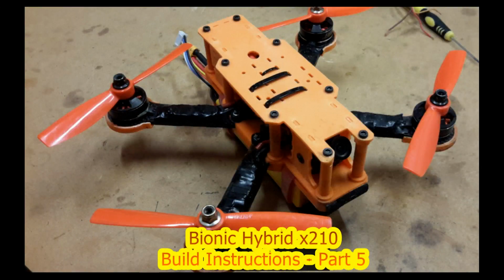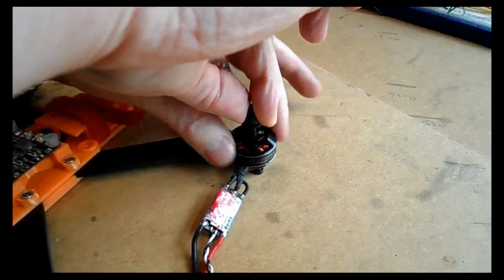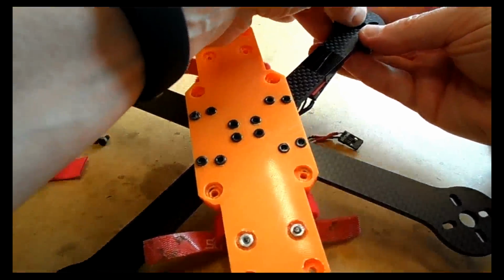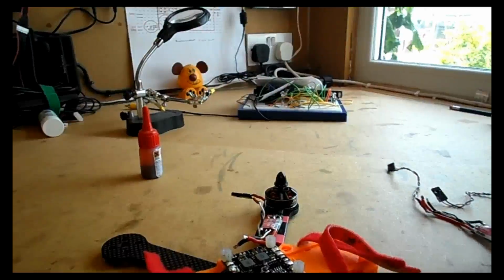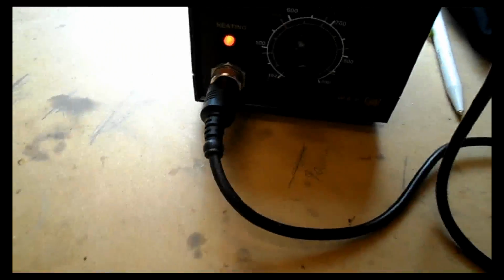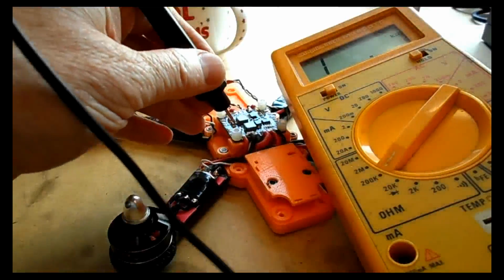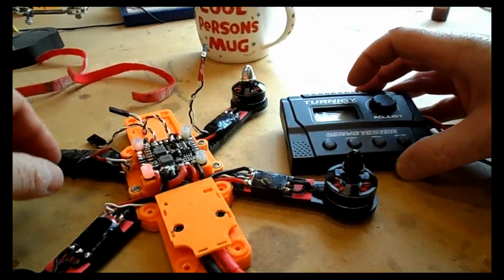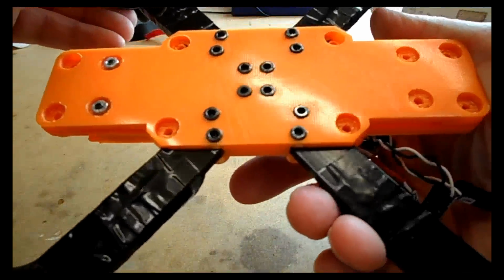Bionic Hybrid Building Instructions Part 5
As seen on Thingiverse